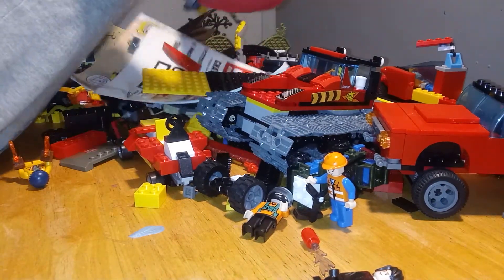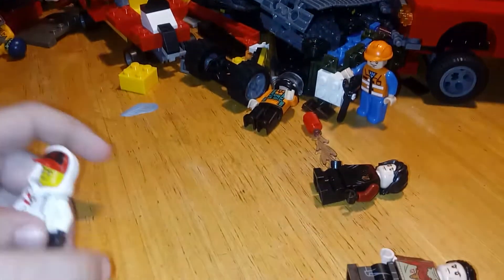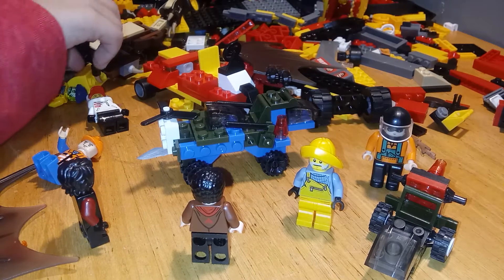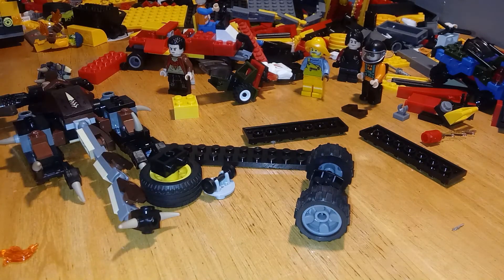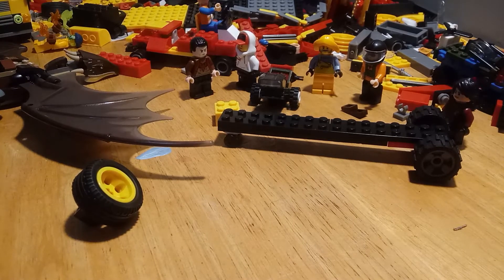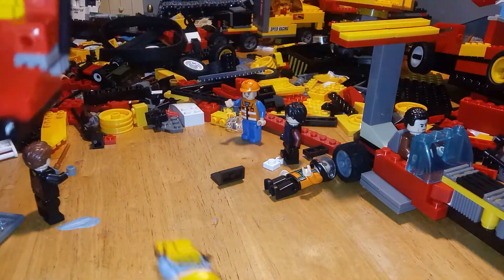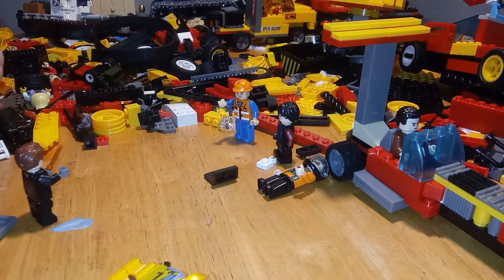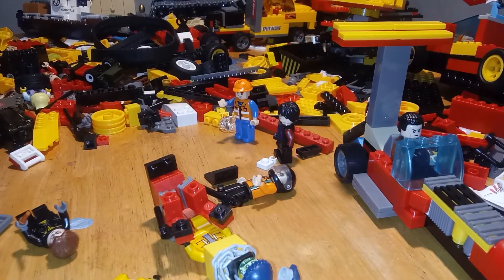Lego drag race car build